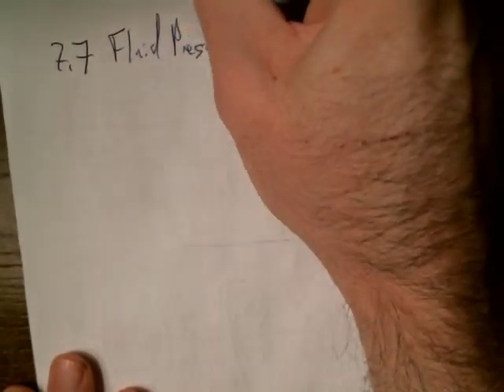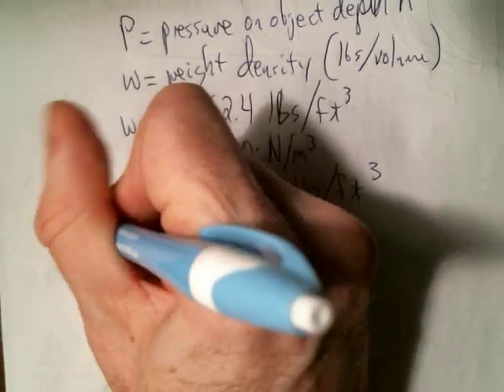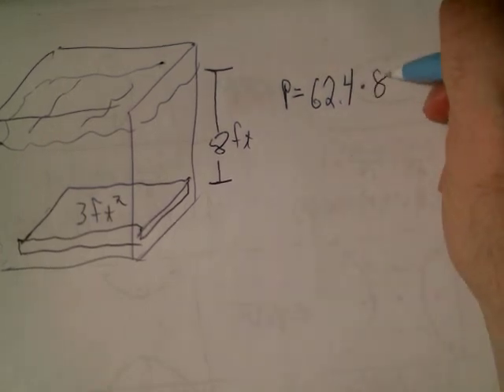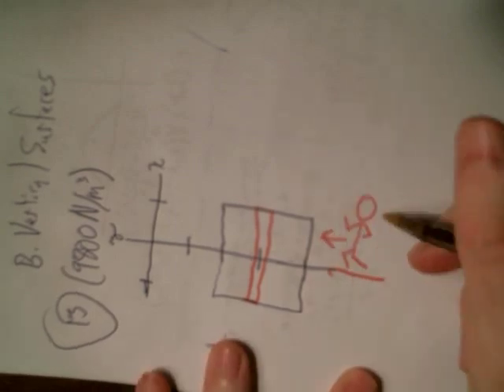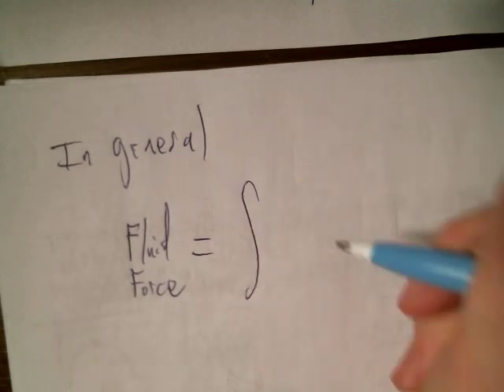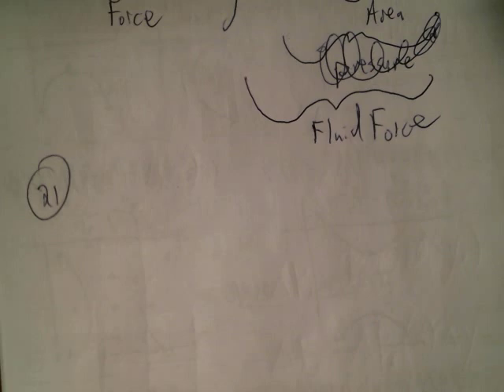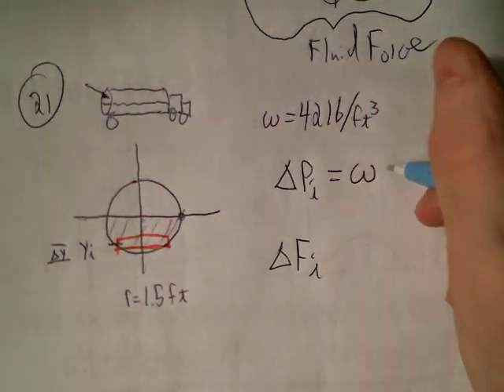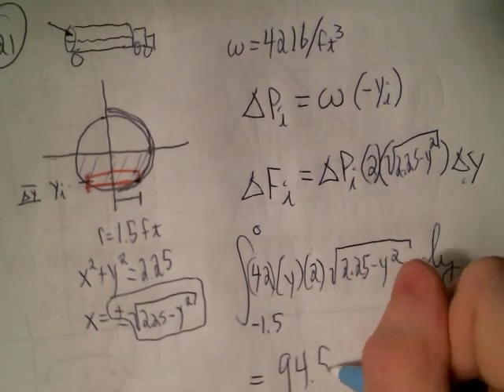1620 7 7